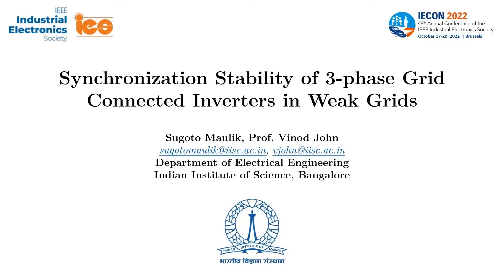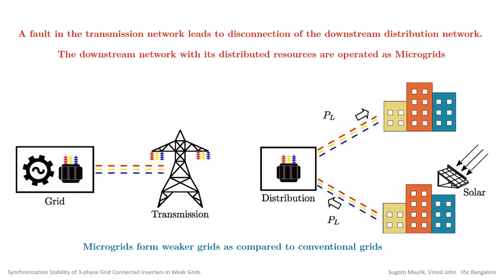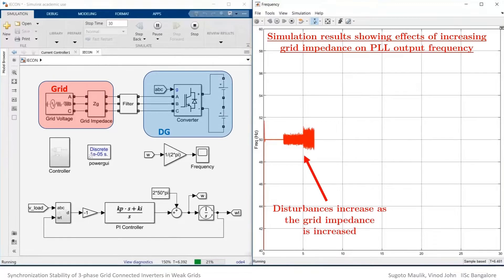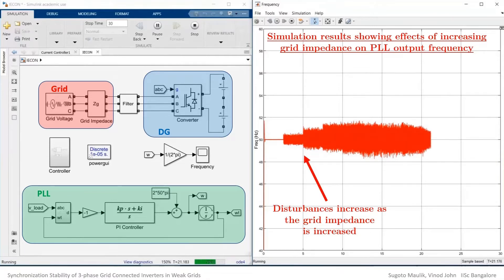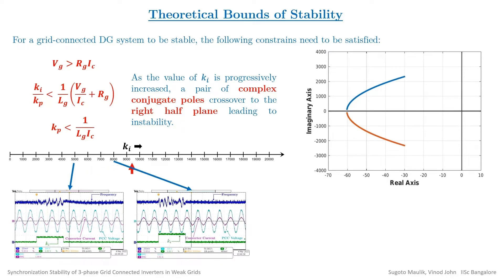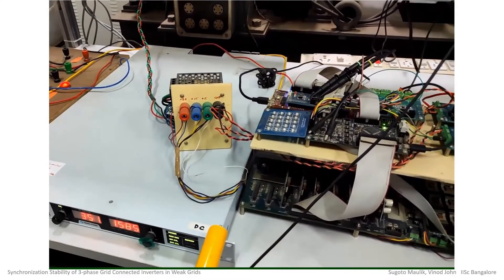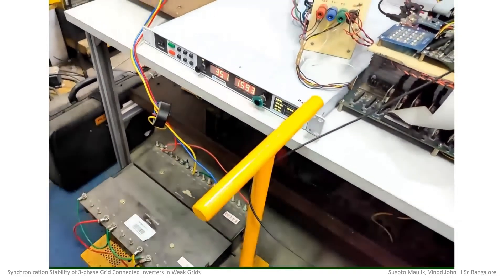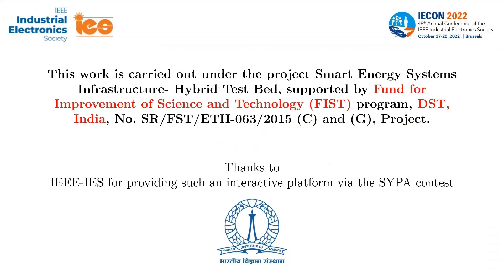Synchronization Stability of Grid-tied Inverters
Paper Title: Synchronization Stability of 3-phase Grid Connected Inverters in Weak Grids

Author Names: Sugoto Maulik, Vinod John

Paper Abstract: This paper formulates the relation between the Phase-Locked Loop (PLL) dynamics of a grid-connected distributed source and the impedance of the grid. Conventionally the design of the PLL for a grid following inverter is performed independently of the grid impedance. With the advent of microgrids, these design procedures require modification. Microgrids are characterized by higher grid impedances which severely impact the PLL dynamics. The grid voltage in a microgrid is not a stiff variable and thus cannot be assumed to be independent of its interaction with a distributed source. The PLL dynamics in these cases affect the voltage at the point of common coupling (PCC) and vice-versa. In this paper, the relation between the grid impedance and the PLL parameters is analytically derived using dynamic phasors. A distributed resource connected to the grid via a 3-phase inverter is considered for the analysis. Grid synchronization is achieved using a synchronous reference frame (SRF) PLL. It is shown that under weak grid conditions, the PLL can get de-synchronized if the magnitude of grid impedance or the current levels are higher than the thresholds derived in this paper. Microgrids with higher grid impedance are highly susceptible to such situations. The design of SRF-PLL for grid-connected inverters thus needs to include an estimate of the maximum system ratings and the grid impedance.